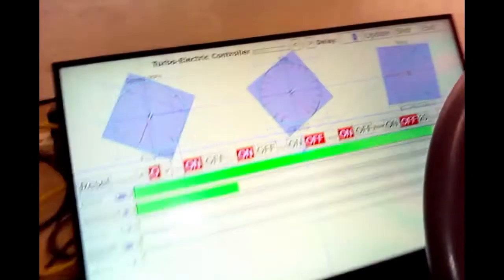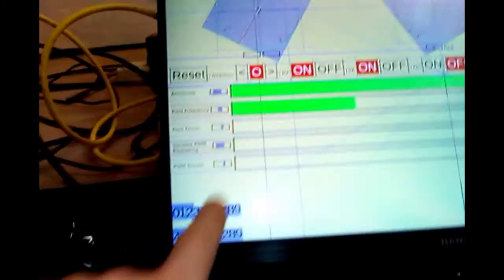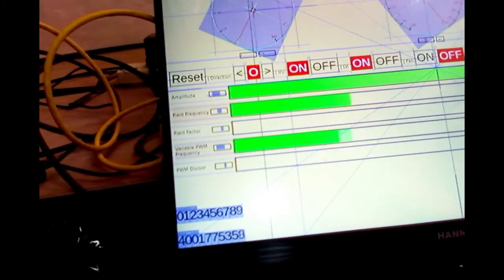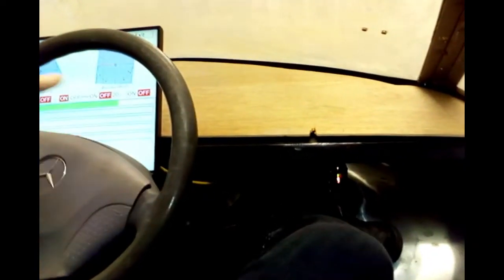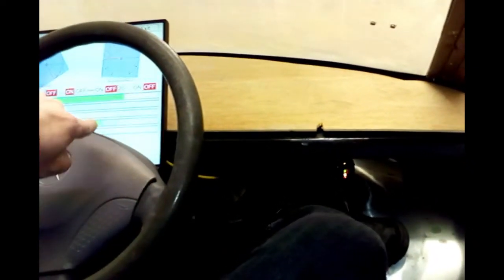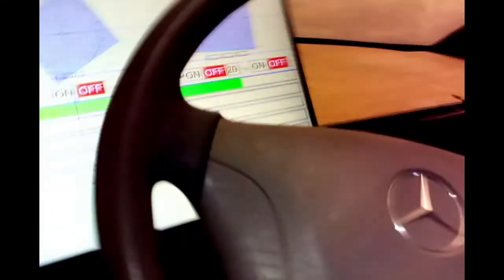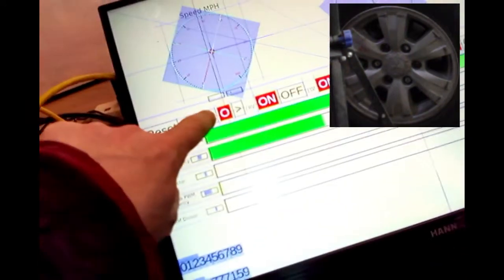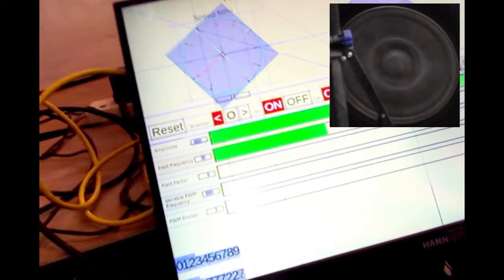Turbo Electric drive control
This is a clip showing how the engine is controlled by a modern accelerator pedal with PPS.

This is linked via ethernet directly to the engine controller and sets the VFD frequency.

Here you can see the wheels are spun up quite quickly and responsively between about 12mph and 60mph equivalent road speed.

This is just a simple test, the real pedal mapping algorithm will probably set some combination of torque, power and/or acceleration.